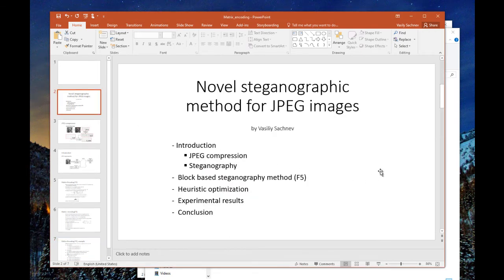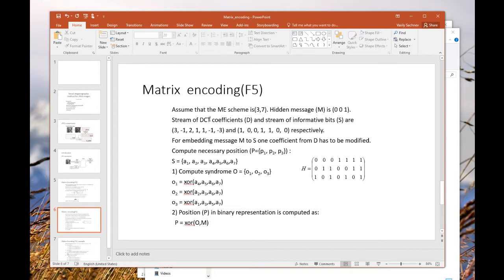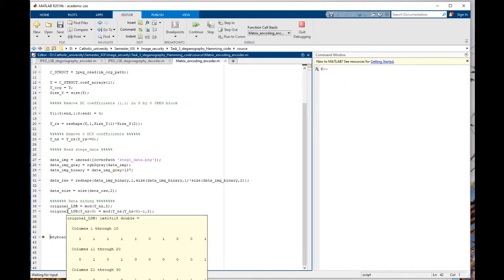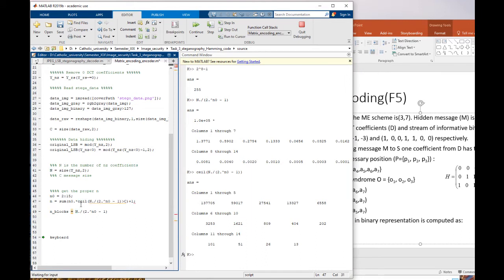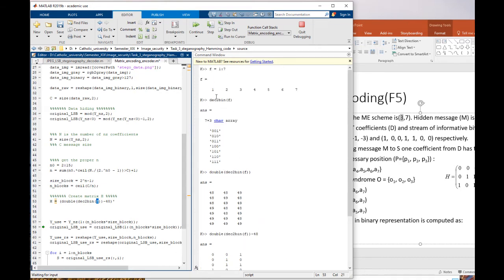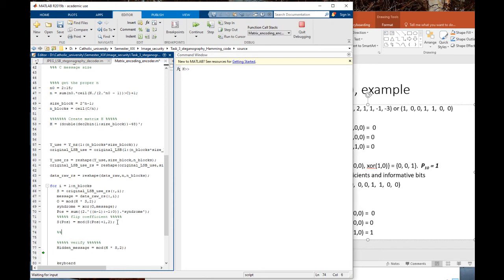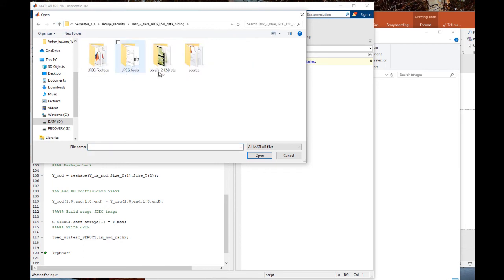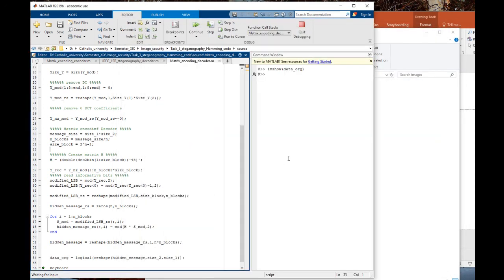Image security. Lecture 3. Matrix encoding. JPEG steganography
includes:
- Matlab coding
- JPEG steganography.
- Matrix encoding
- Encoder and decoder